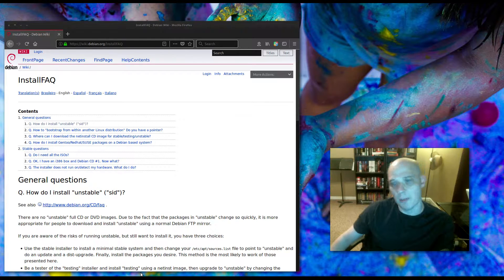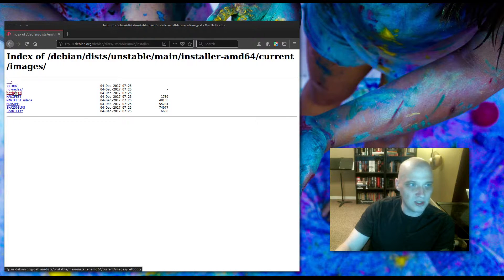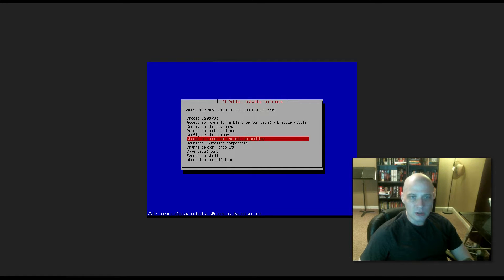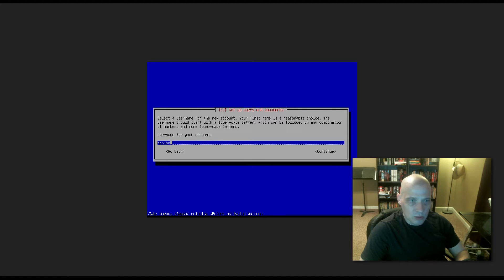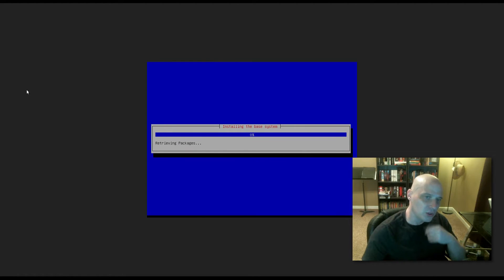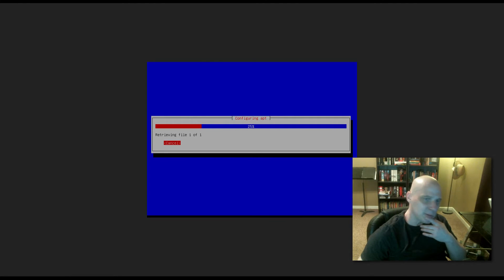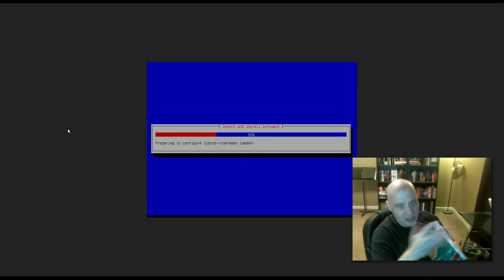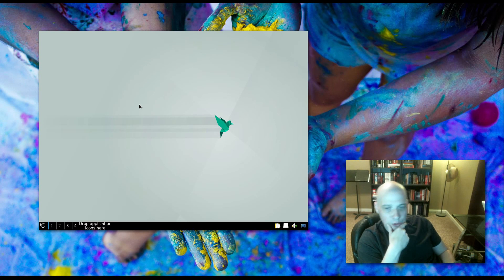How To Install Debian Unstable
How do you get a fresh install of Debian Unstable (Sid)?  Well, there are three routes you could take.  I show you my preferred method of installing Sid.